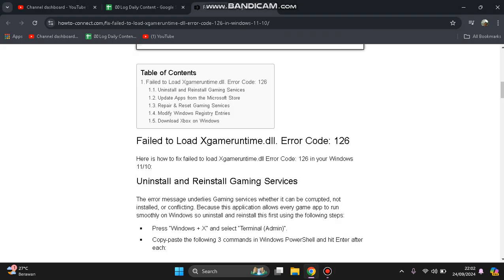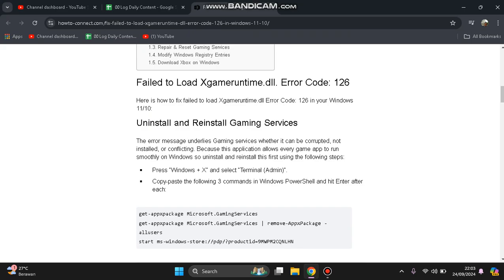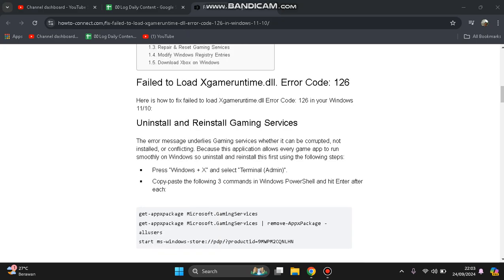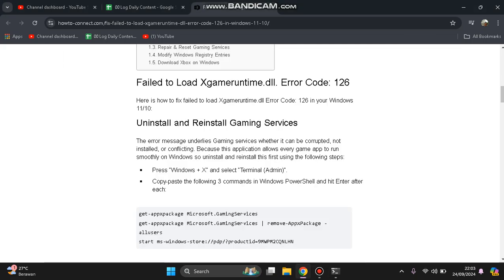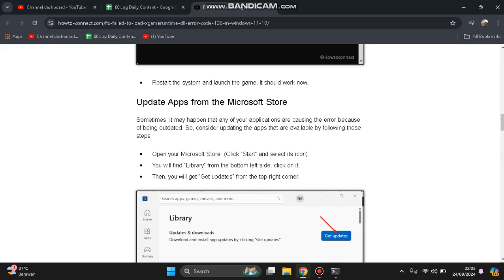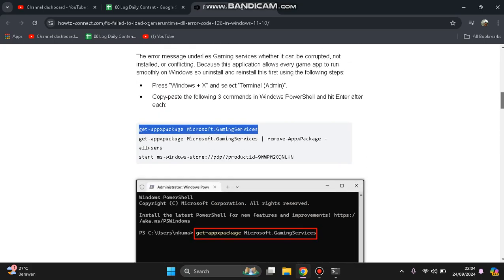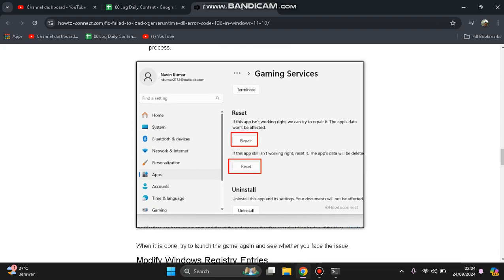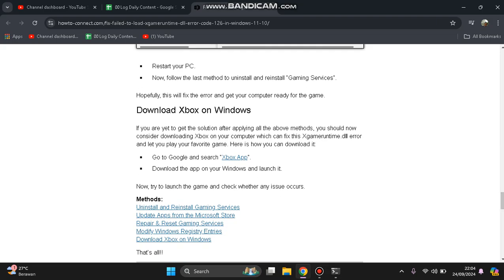✅ QUICK: (SOLVED) Failed to load xgameruntime.dll Error code : 126 in Windows 10 & 11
Failed to load xgameruntime.dll Error code : 126 in Windows 10 & 11 ✅ | Full Tutorial